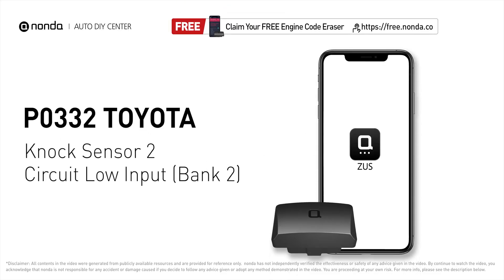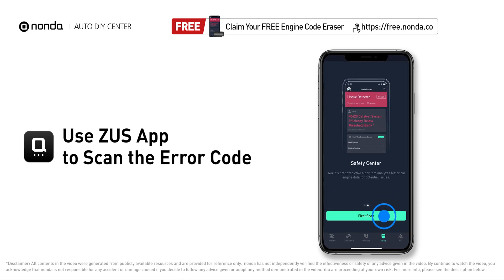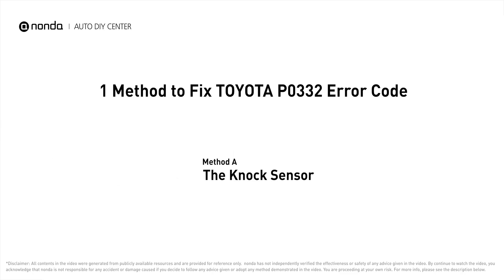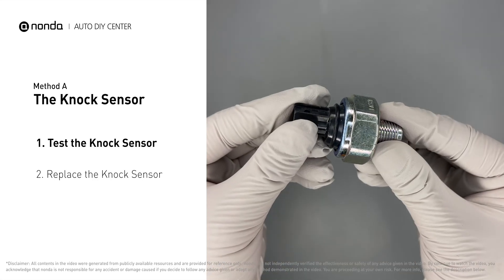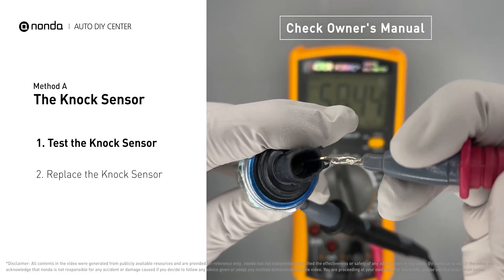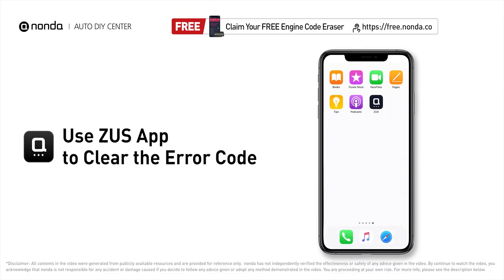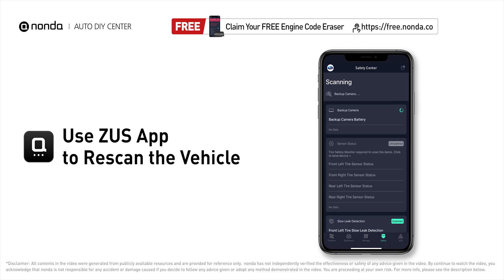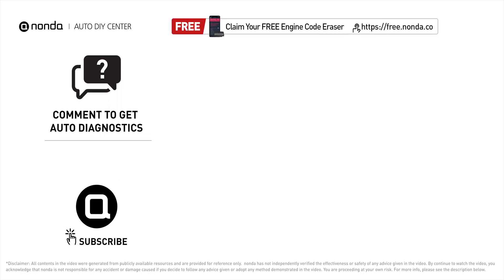How to Fix TOYOTA P0332 Engine Code in 2 Minutes [1 DIY Method / Only $10.36]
Claim your FREE engine code eraser

Engine Code TOYOTA P0332 Saving Repair Parts:
Knock Sensor

Engine Code TOYOTA P0332: Knock Sensor 2 Circuit Low Input (Bank 2).
It means that the knock sensor 2 in Bank 2 is not operating properly.
The Knock Sensor. How to replace The Knock Sensors. How to clean The Knock Sensor. Tips and tricks for replacing The Knock Sensor in your car and fixing code TOYOTA P0332. Tips and tricks for cleaning The Knock Sensor in your car and fixing code TOYOTA P0332.

Fix Engine Code TOYOTA P0332 Easy DIY Method A | The Knock Sensor
1. Test the Knock Sensor
2. Replace the Knock Sensor

0:00 What is TOYOTA P0332
0:36 Method A - The Knock Sensor
1:32 Claim a FREE Engine Code Eraser